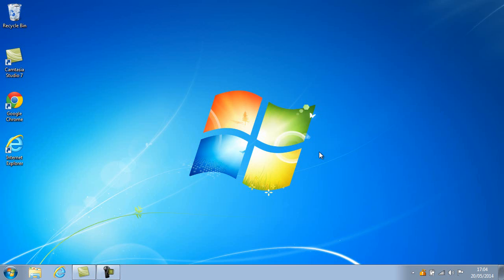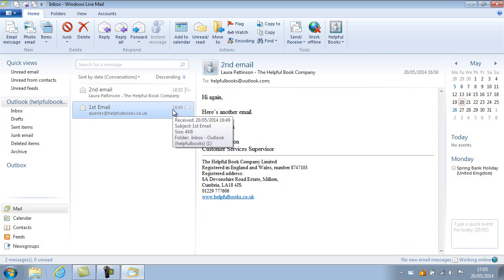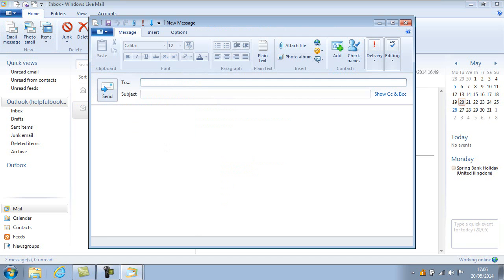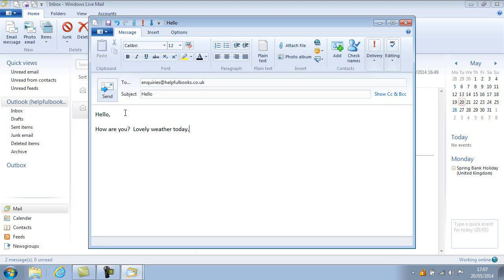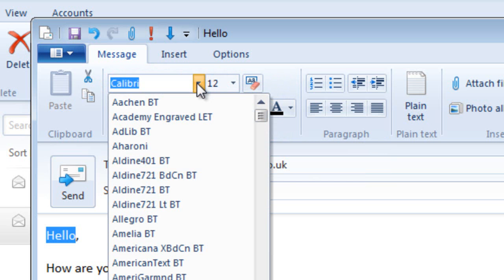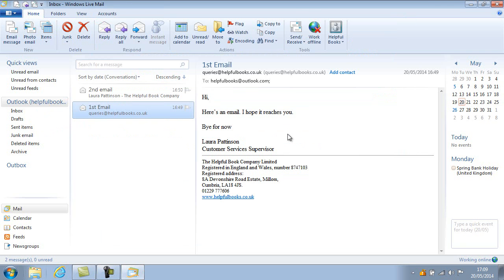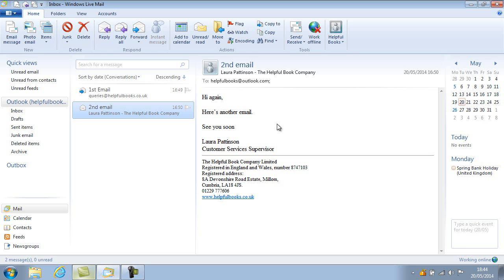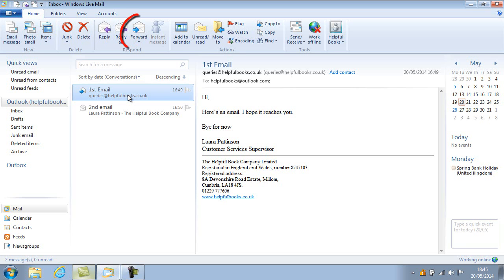Video 4 - Email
This video shows you how to send an email using the email program that comes with your computer.